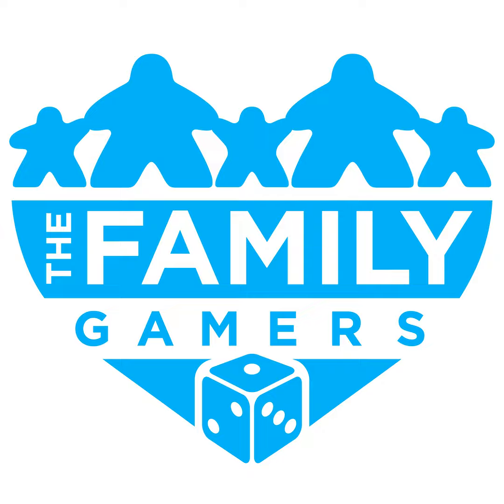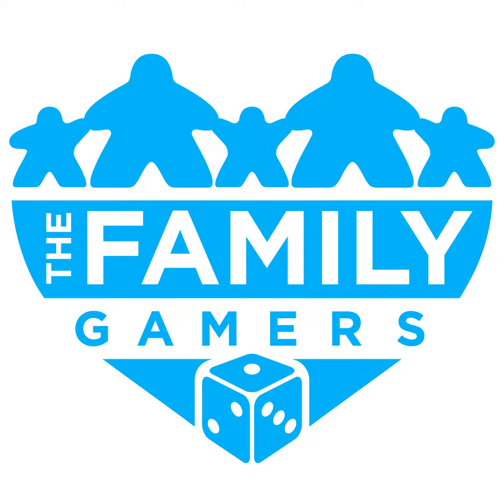Episode 379 – 5 Board Game Arena Favorites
Let's talk about Board Game Arena. It's not the only way to play board games online, but for us, it's probably the most valuable. Why?

The post Episode 379 – 5 Board Game Arena Favorites appeared first on The Family Gamers